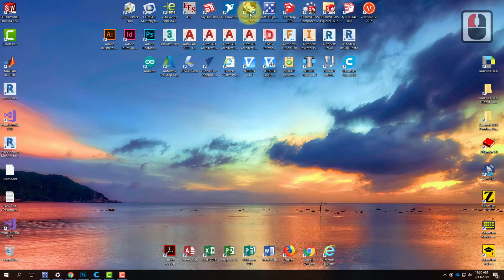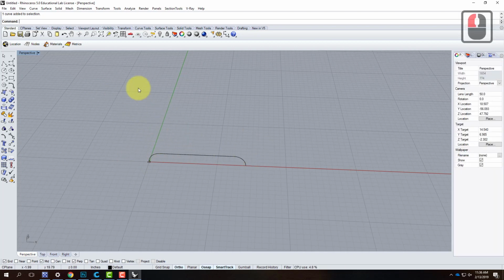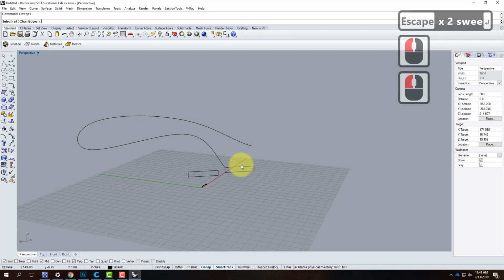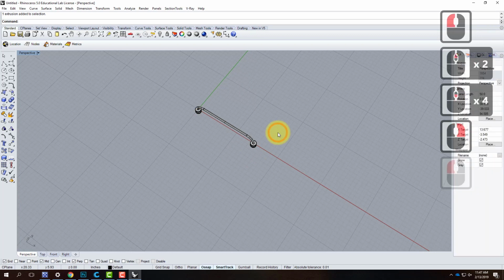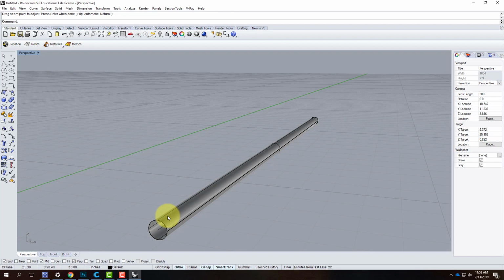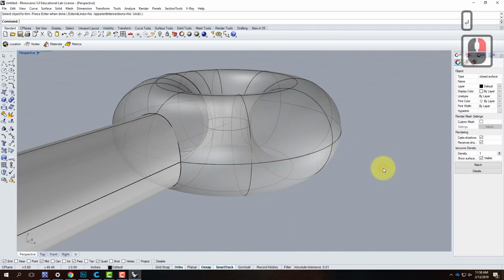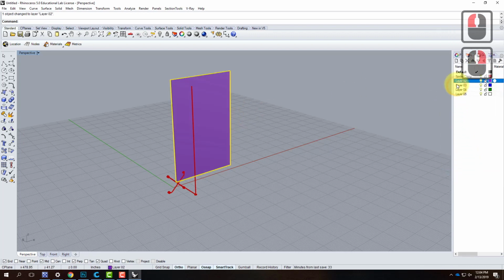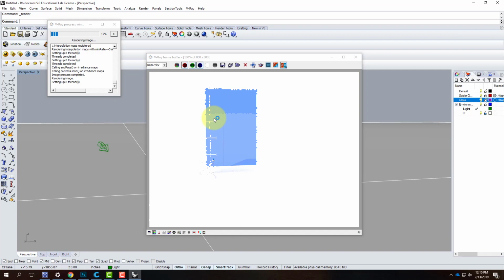Lecture 206 - Modeling Components Part 2 (Spring 2019)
An overview of modeling a component including using sweeps.  Includes discussion of sweeping with both 1 and 2 rails as well as using freeform and roadlike top as options.